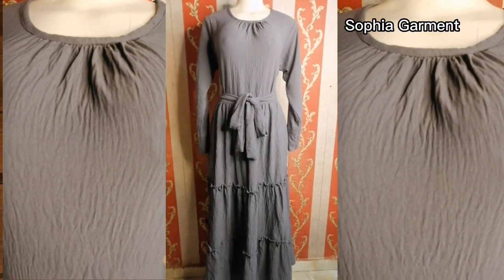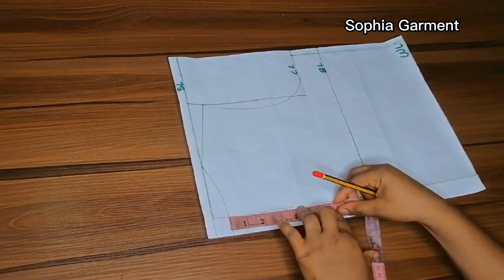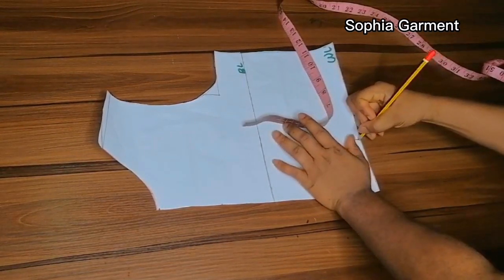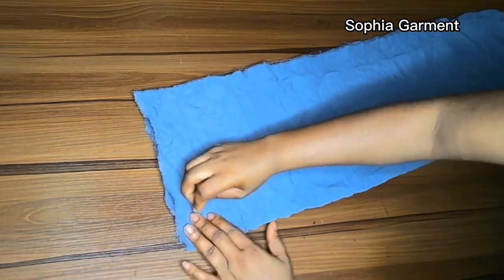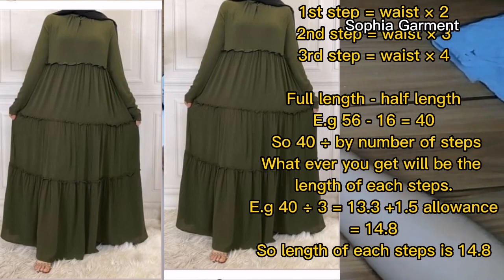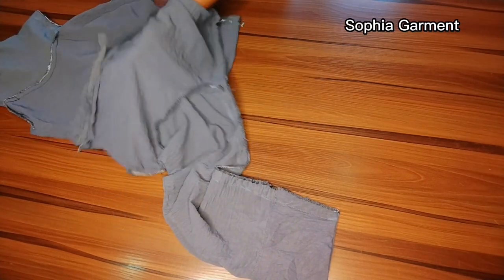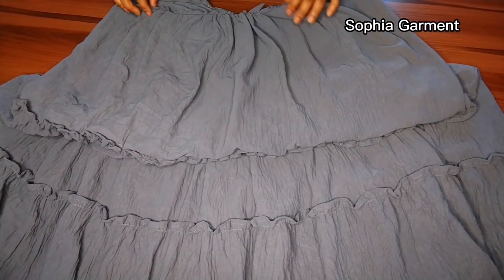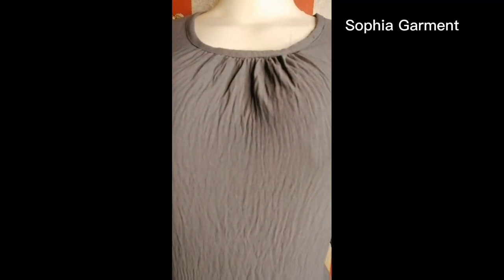HOW TO CARIBBEAN GOWN ||cutting AND stitching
In today's video I will teach you how to cut a Caribbean maxi gown. Kindly watch the video to the very end and